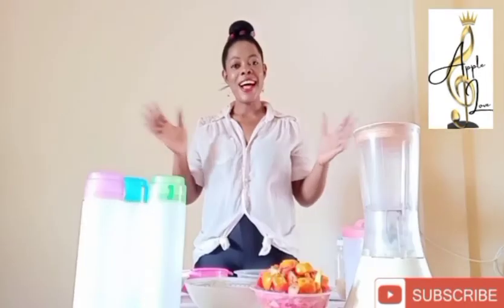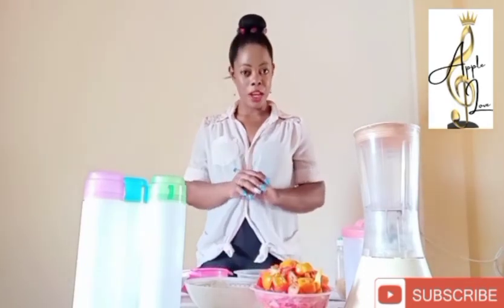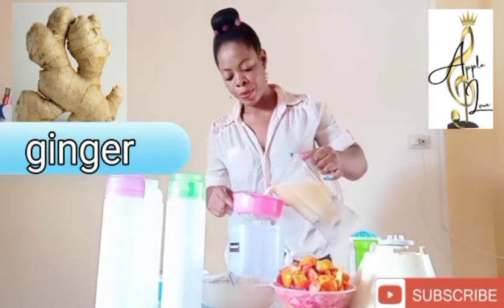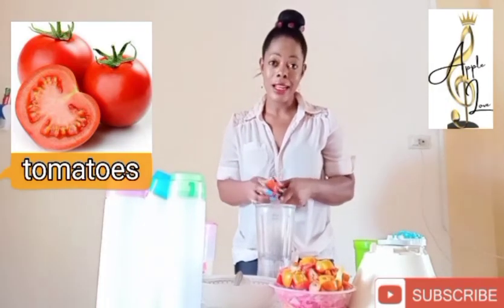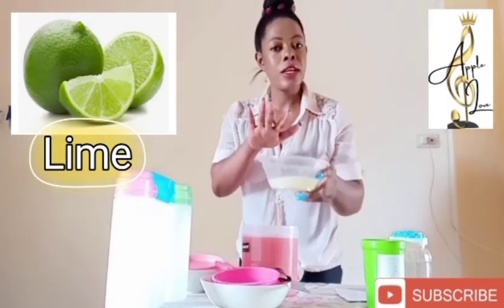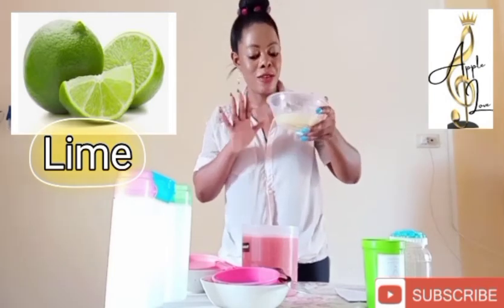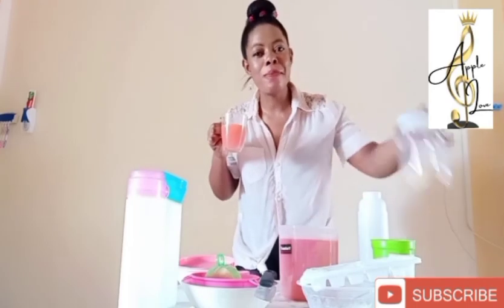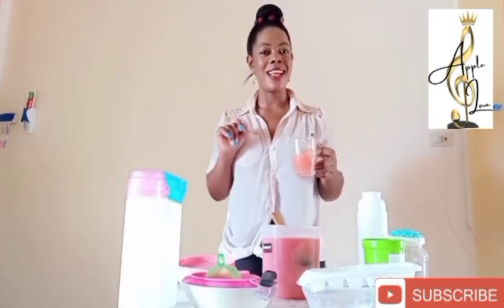Daily Drink for Cleansing, Skin Rejuvenation, Brightening, UV Protection, Weight Lose and Hydration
Health Benefits of Tomatoes for Skin
1. Decrease the pores of the skin
It is the natural benefits of tomatoes for the beauty of your skin. To apply it is by shed as much as four drops of tomato juice and a tablespoon of water. Furthermore, use on your face using cotton.
2. Glowing Skin
Benefits of tomatoes for skin in glowing skin. Tomato fruit is not only necessary for health but also efficacious in many beauty problems. One is to beautify the skin. Drops of tomatoes on the skin and massage, it’s can transform your skin becomes more radiant.
3. Treating skin conditions
The next Benefits of tomatoes for skin beauty is to treat a variety of problems on skin conditions. There is tomato seed oil that used in this case. This oil can treat a variety of skin problems, ranging from the simple to the chronic skin problems such as eczema and psoriasis. Tomato seed oil is also able to repair dry skin and skin damage.
4. Treating Acne
Tomato for skin beauty benefits in treating acne. It is the same as most acne medications that contain lots of vitamin C and vitamin A. So, the content of vitamin C and A in tomatoes acts as a substance that can reduce and paste to skin rash and treat acne.
5. Prevent excessive oil on the face
Benefits of tomatoes for skin care in preventing and eliminating excessive oil. If sebum produced a lot of oil on the face, it will clog pores and cause acne.
6. Prevent Aging
Tomatoes and tomato products can be made of oxygen absorbed by the skin perfectly. It is will prevent premature aging of the skin and make your skin glow visibly.
7. Natural Sunscreen
Natural sunscreen is one of the advantages of tomatoes for skin beauty. Based on numerous studies, that there are antioxidants in tomatoes called lycopene, which serves as a sunscreen. These substances will protect the skin from UV attack.
9. Eliminate the stress on the skin
Tomato extract is often used as a massage oil on the skin to relieve stressed skin. Stressed skin in the eye area can be overcome by using extracts from tomato.
10. Removes Dead Skin Cells
Benefits of tomatoes for skin beauty in removing dead skin cells. Using tomatoes as a skin mask will remove dead skin cells, this will make you look younger.
1. Cleanses the face
Your face can easily become inflamed and sore from bacteria that gets trapped in the pores. The antibiotic properties of limes can help reduce bacterial growth that can cause breakouts and acne.
2. Helps tighten pores
When applied topically, lime oil can help tighten pores because it acts as an astringent. Astringents are commonly used in facial products to temporarily tighten pores for a clearer complexion.

3. Clears away dead skin
The citric acid in limes makes them an effective way to clear away dead skin cells. When dead skin builds upon the face, the healthier skin is left hidden and pores become clogged. Using lime juice and sugar, you can create a natural scrub to clear away this dead skin.

4. Dark spot treatment
When applied directly to the skin and left on for thirty minutes, the natural bleaching properties of limes can help lighten dark spots. When using limes as a dark spot treatment option, be sure to avoid going out into direct sunlight and apply sunscreen before doing so as you skin may temporarily be sensitive to sun exposure.

5. Acne treatment
Individuals with oily skin can greatly benefit from using limes on their face. Excess oil can clog pores, which can cause facial blemishes and acne. Limes can not only help unclog pores but can prevent the growth of acne-causing bacteria.

6. Anti-Aging
 One of the lime benefits for face is that it can help you look younger because of vitamin C and antioxidants in it. Limes can help slow down the production of melanin which accumulates in the skin, causing discoloration and other aging signs. It can also help improve elasticity and promote new skin cell growth.

7. Natural glow
Lime juice can help bring out the natural glow of your skin. Drinking a glass of warm water with organic raw honey and fresh lime juice in the morning will help improve the look of your skin from the inside out.

8. Protection from infections
The antibiotic properties and antioxidant components of limes can help keep the skin protected from infections. Limes can also aid in the healing process and soothe dry skin.